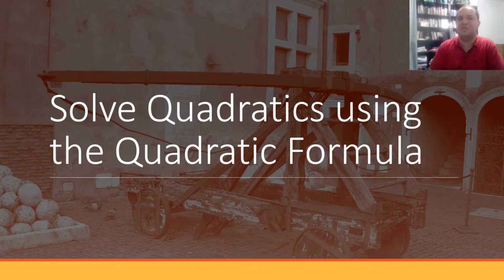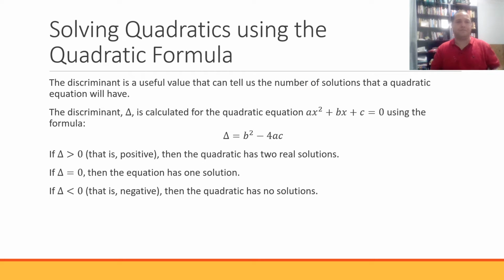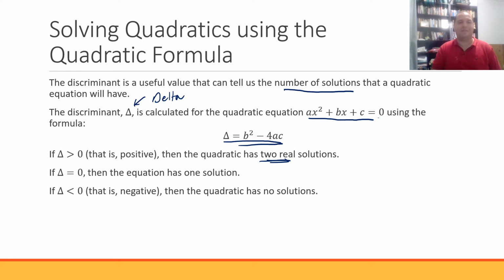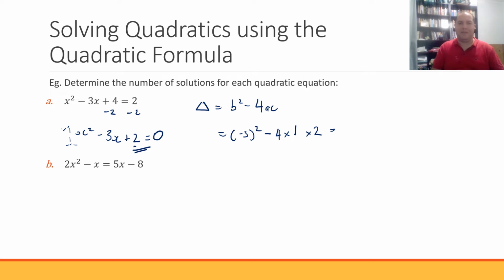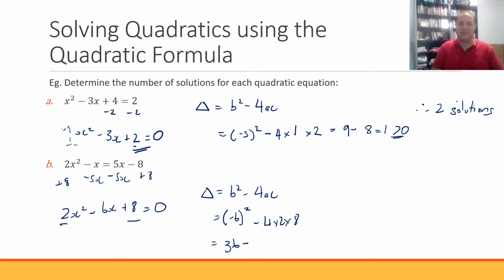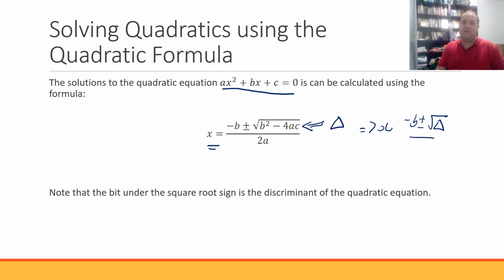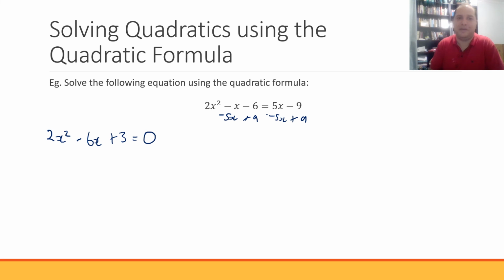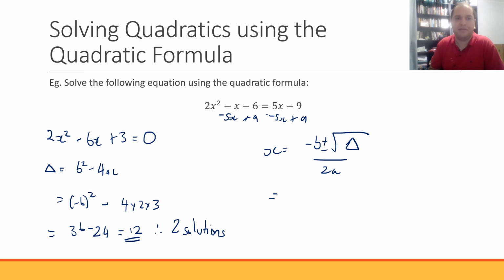Solving Quadratics using the Quadratic Formula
After watching this video, you should be able to:
 - Use the discriminant to determine the number of solutions to a quadratic equation.
 - Recall and apply the quadratic formula to solve quadratic equations.